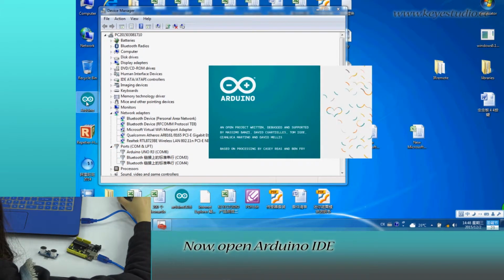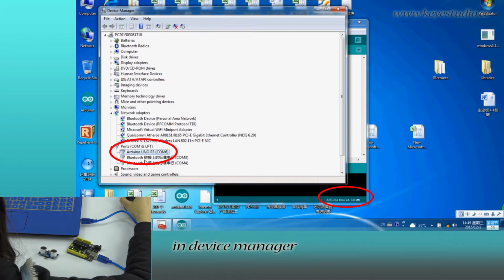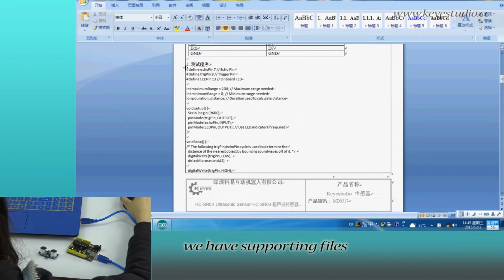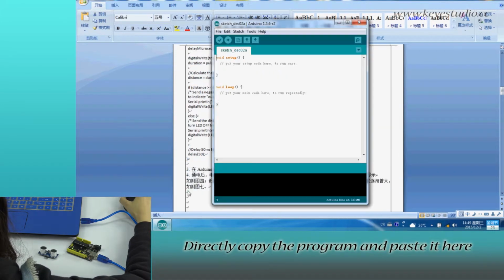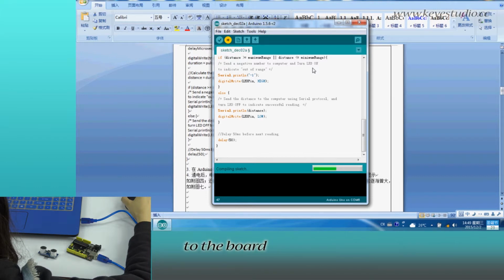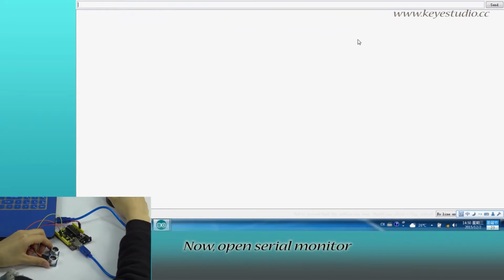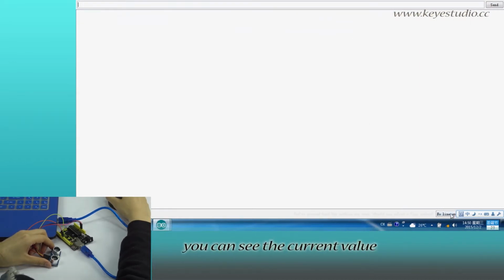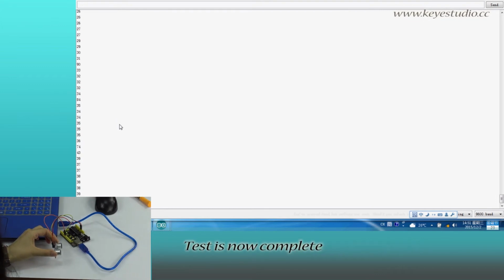HC-HR04 Ultrasonic Sensor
The HC-SR04 Ultrasonic Sensor is a very affordable proximity/distance sensor that has been used mainly for object avoidance in various robotics projects. It essentially gives your Arduino eyes / spacial awareness and can prevent your robot from crashing or falling off a table. It has also been used in turret applications, water level sensing, and even as a parking sensor.